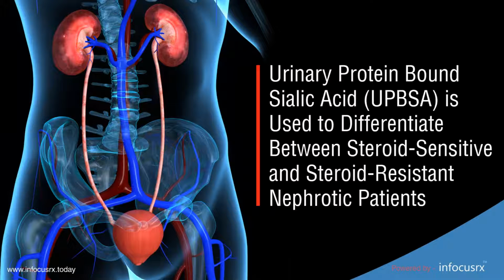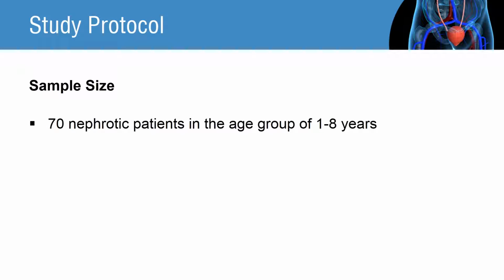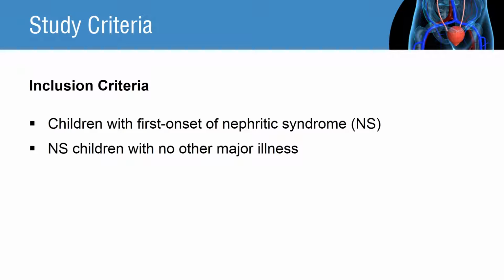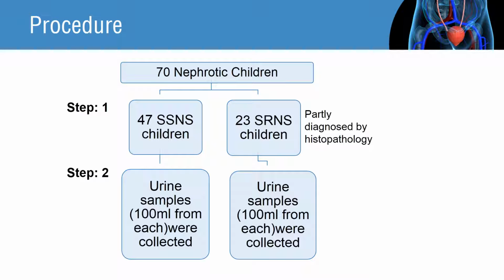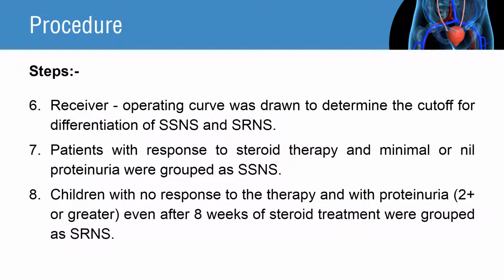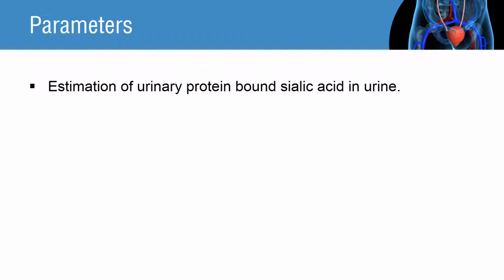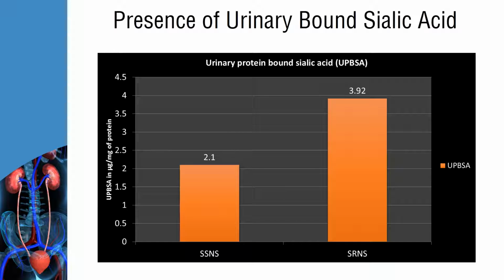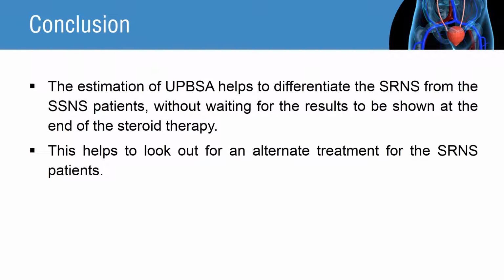UPBSA Differentiates Steroid-Sensitive and Steroid-Resistant Nephrotic Patients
Urinary Protein Bound Sialic Acid (UPBSA) Is Used To Differentiate Between Steroid-Sensitive And Steroid-Resistant Nephrotic Patients

Protein estimation index failed to differentiate the steroid sensitive nephrotic syndrome (SSNS) patients from the steroid resistant nephrotic syndrome (SRNS) patients. Sialic acid, which is a negatively charged sugar moiety attached to the proteins can be used to differentiate the SSNS and the SRNS patients.